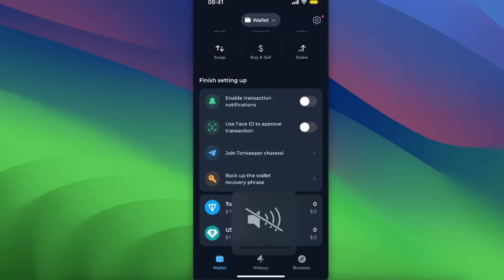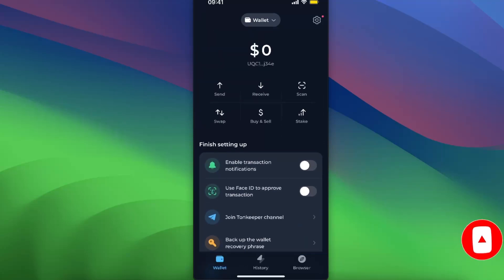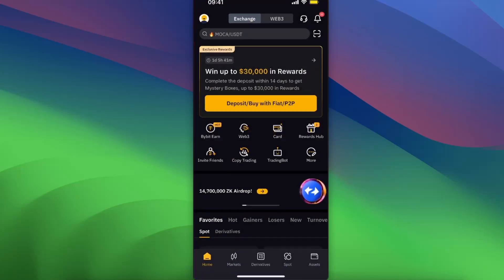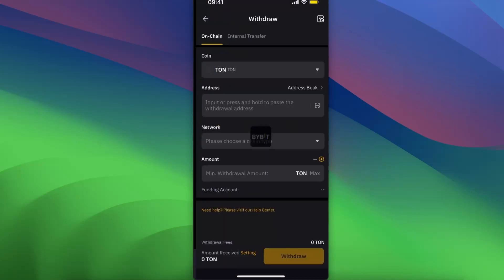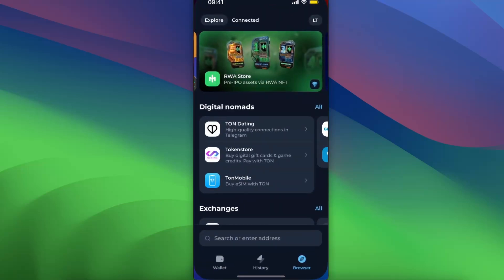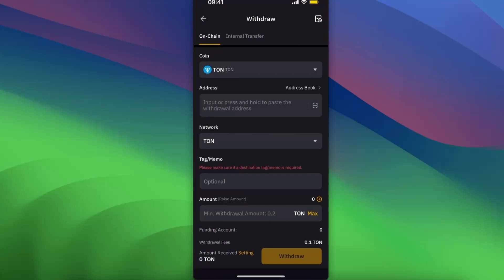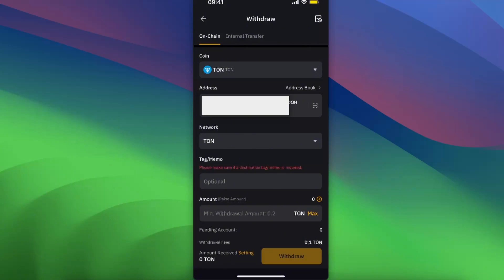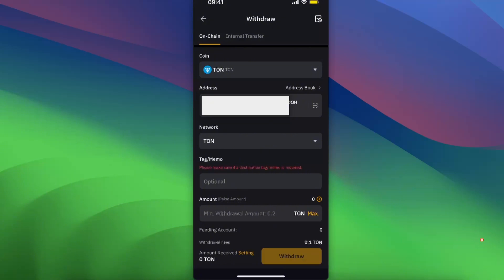How To Transfer Ton Coin (TON) To Tonkeeper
In this video I show you How To Transfer Toncoin (TON) To Tonkeeper!